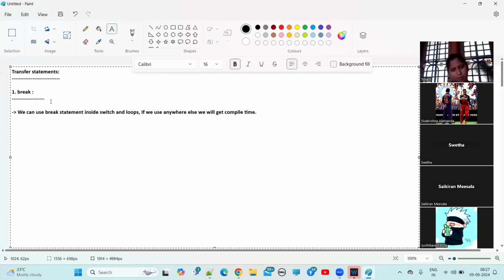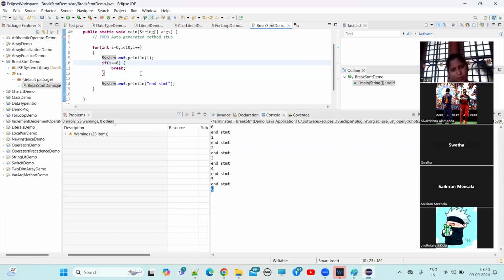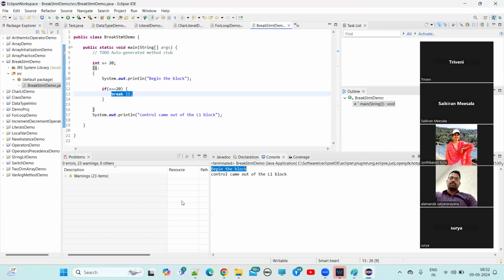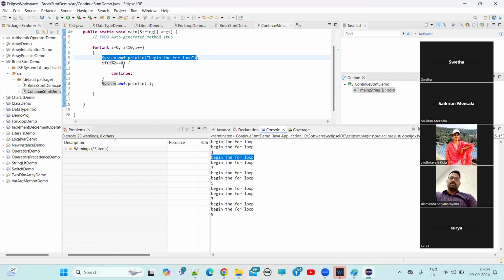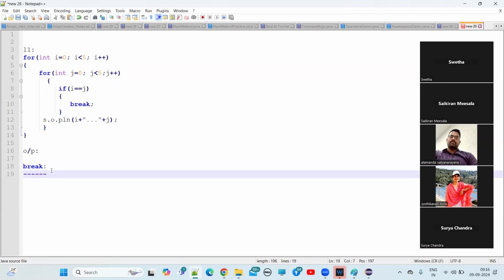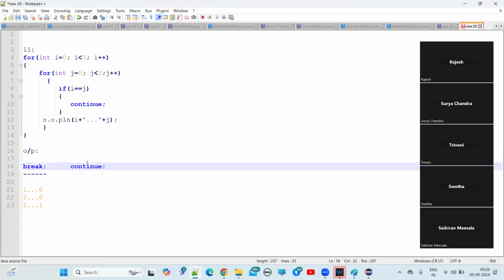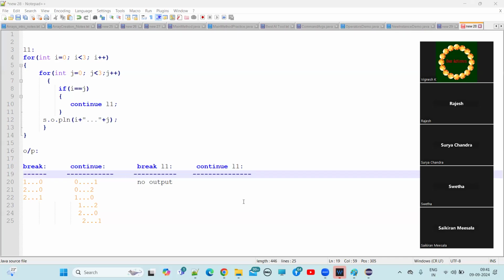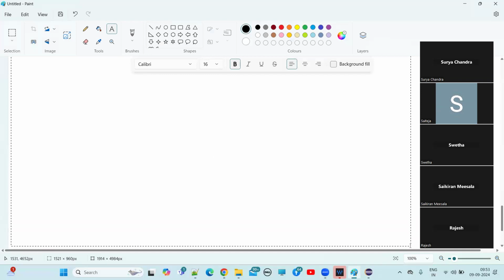Break,Continue,Labeled Break | Java Tutorial | Java 2024 | Full Stack Java | Java Online Training